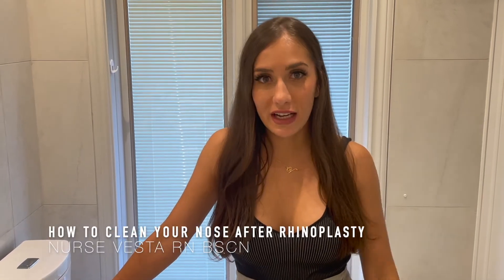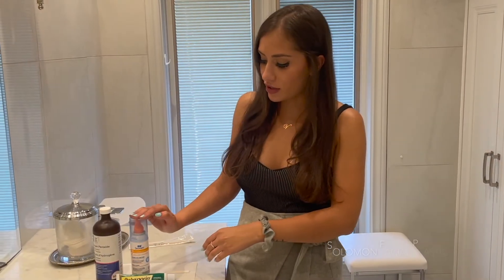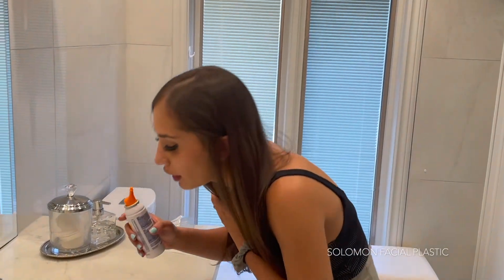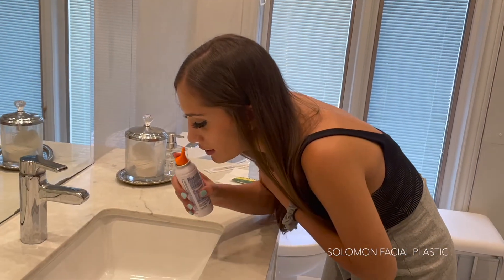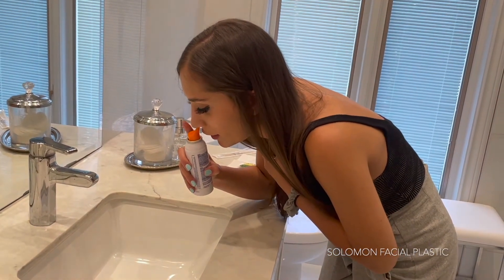HOW TO CLEAN YOUR NOSE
Dr. Philip Solomon MD, FRCSC
305 Davenport Road
Toronto, Canada
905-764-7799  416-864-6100